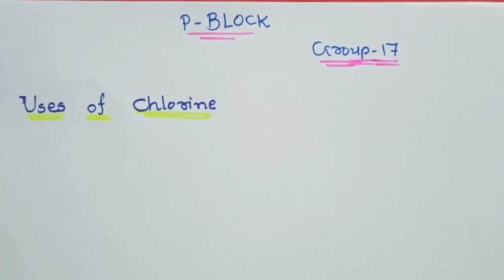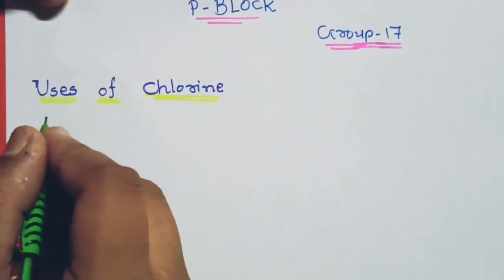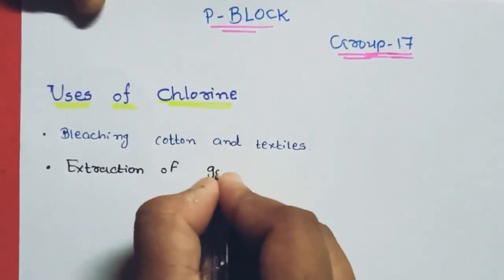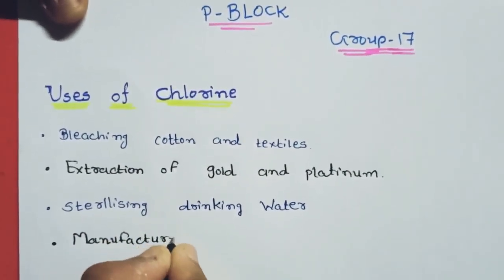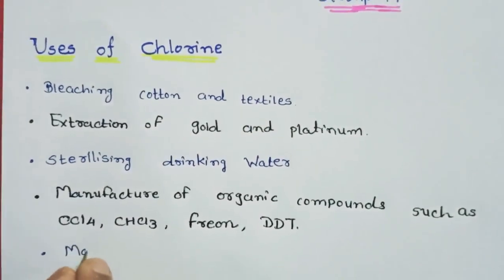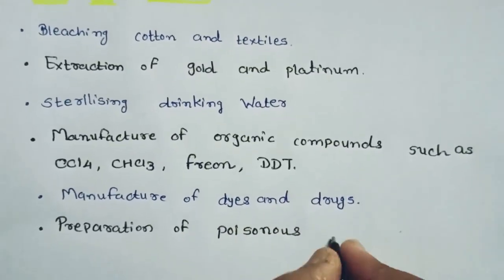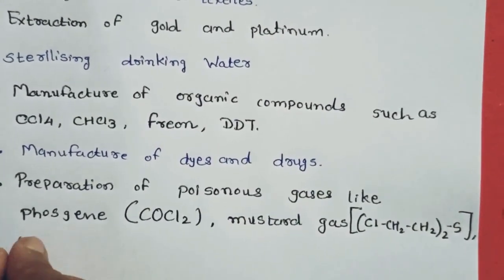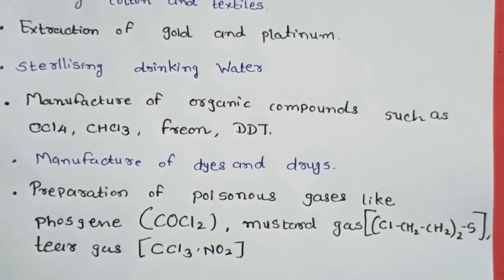Std 12 Chapter 7 p block elements Group 17 | Uses of Chlorine